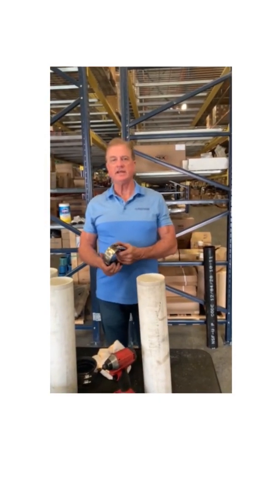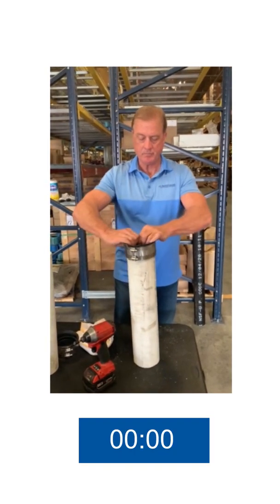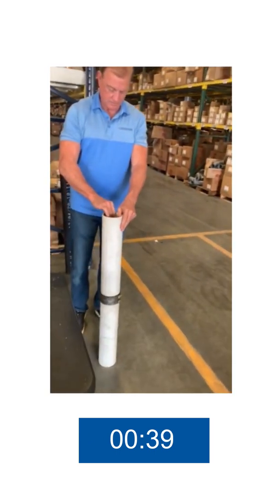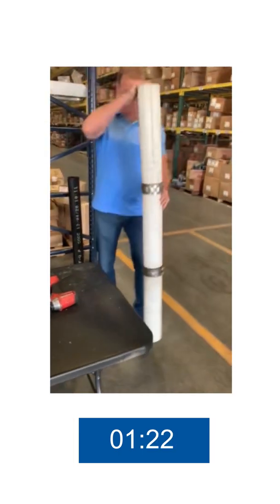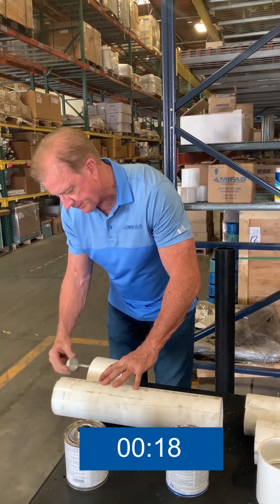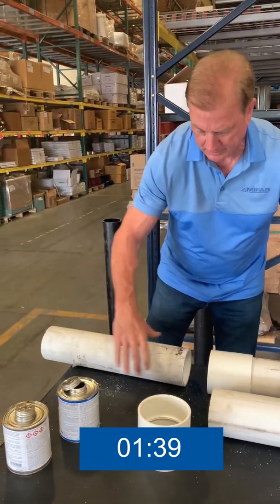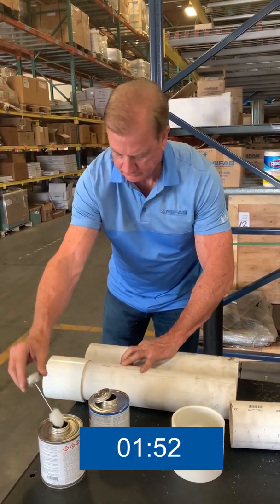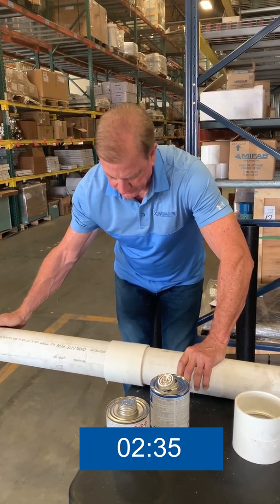Quick Hub Couplings vs. Traditional Couplings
Watch an installation using Quick Hub Couplings vs. traditional couplings and glue.. hint, one is much faster than the other!